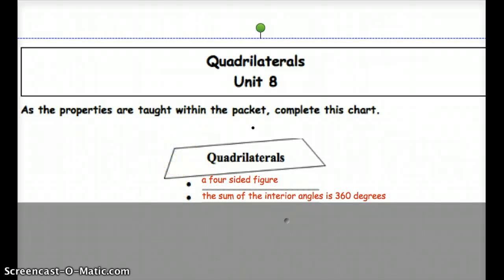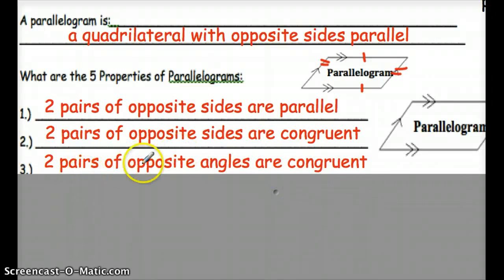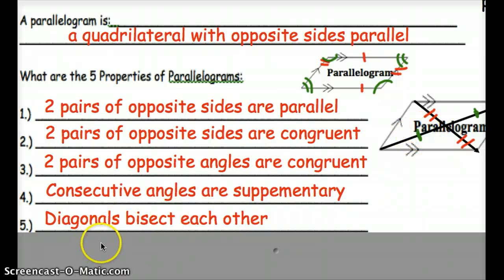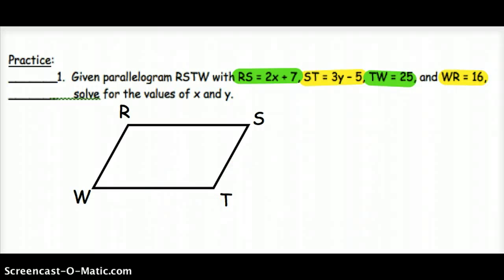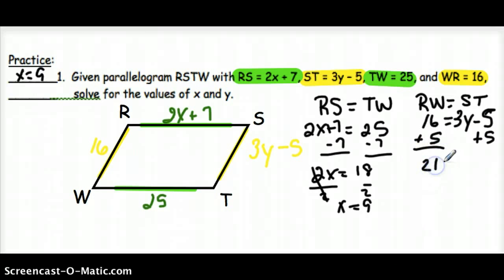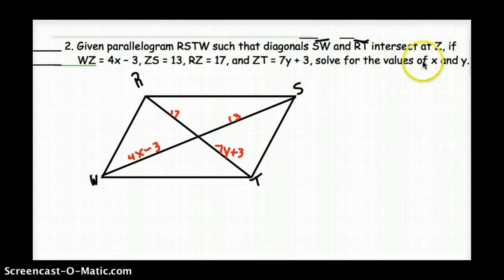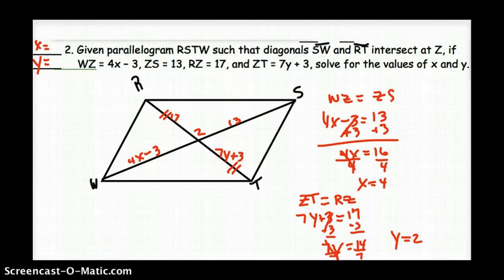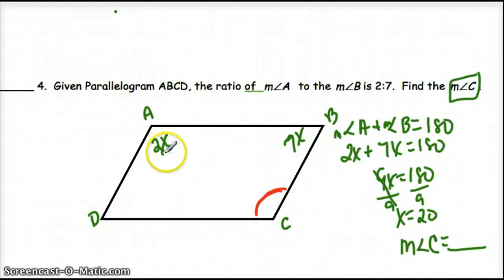Quadralaterals - Day 1